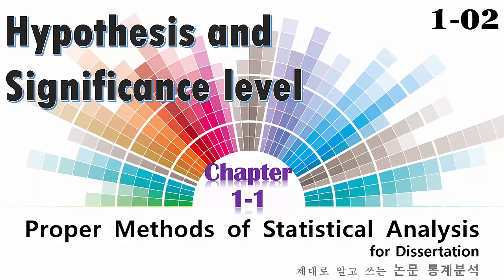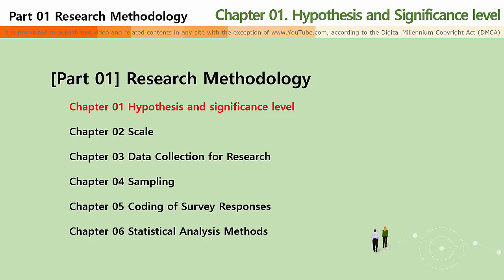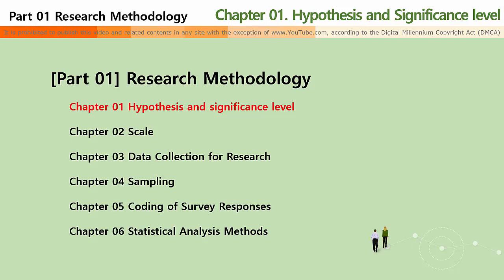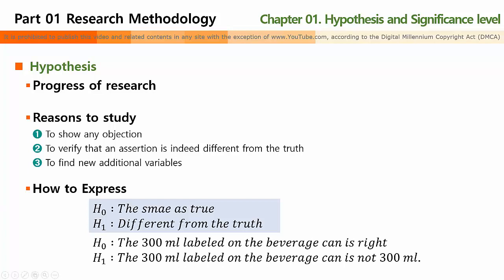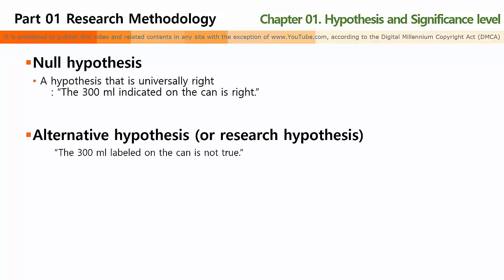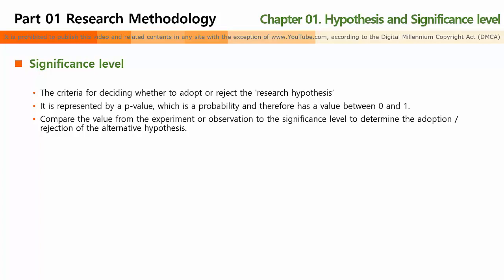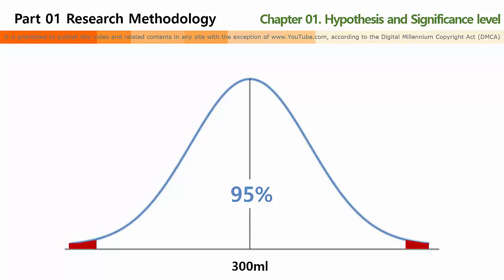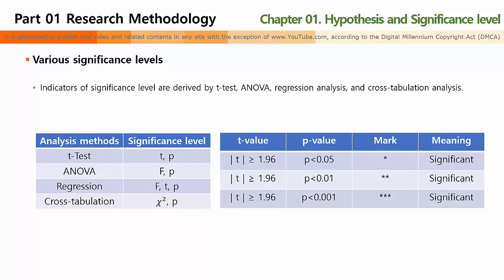(Lesson 1) Part 1, Chapter 1 Significance Level and Hypothesis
(English Lesson 01) Chapter 01 Hypothesis and significance level

[Part 01] Research Methodology
  Chapter 01 Hypothesis and significance level
  Chapter 02 Scale
  Chapter 03 Data Collection for Research
  Chapter 04 Sampling
  Chapter 05 Coding of Survey Responses
  Chapter 06 Statistical Analysis Methods
[Part 02] Statistical analysis using SPSS
  Chapter 01 Functions of SPSS Statistic
  Chapter 02 Descriptive Statistics (frequency analysis)
  Chapter 03 t-Test
  Chapter 04 ANOVA
  Chapter 05 Validity and Reliability
  Chapter 06 Factor Analysis
  Chapter 07 Reliability Analysis
  Chapter 08 Association Analysis
  Chapter 09 Basic regression analysis (simple / multiple)
  Chapter 10 Intermediate regression analysis (stepwise / hierarchical / dummy)
  Chapter 11 Advanced Regression Analysis (Moderation / Mediation / Logistic)
  Chapter 12 Cluster Analysis
[Part 03] Statistical analysis using AMOS
  Chapter 01 Understanding Structural Equation Model
  Chapter 02 Start of AMOS
  Chapter 03 Drawing a Structural Equation Model
  Chapter 04 Confirmatory factor analysis
  Chapter 05 Path Analysis
  Chapter 06 Structural Equation Model Analysis
  Chapter 07 Modify the structural equation model
  Chapter 08 Analysis of Moderation Effect of Structural Equation Model

I tried to make this English video so that there might be people who need it. All contents are composed of the same contents as Korean video.
I upload this English video on Saturday when I do not upload my lecture videos. I will make English videos over the weekend and I will continue to upload them. I would appreciate any advice on this part.

After you watch the video on YouTube, I would be grateful if you could give me feedback.